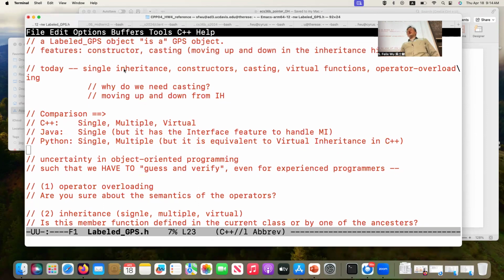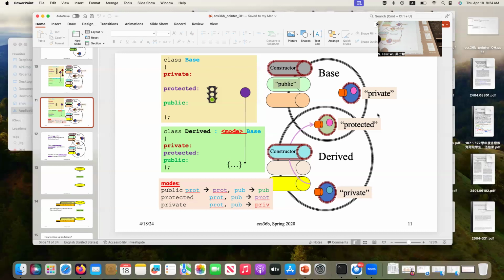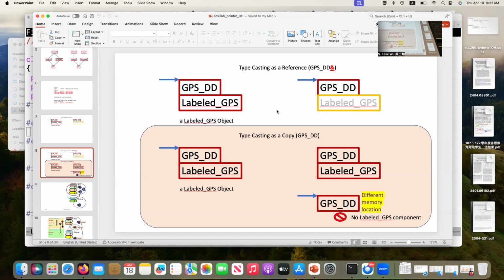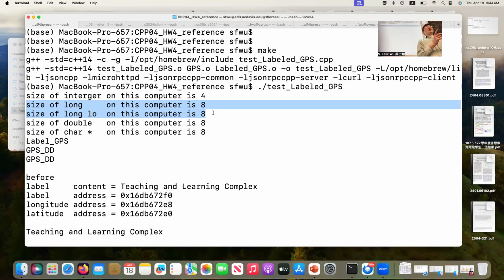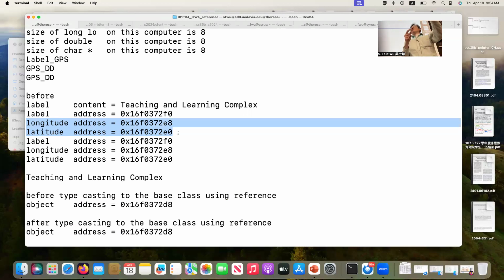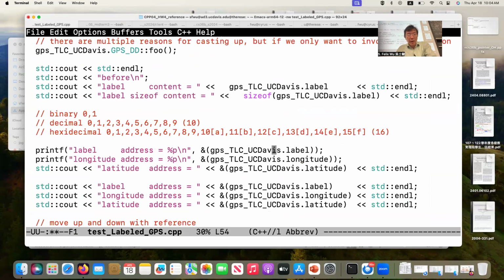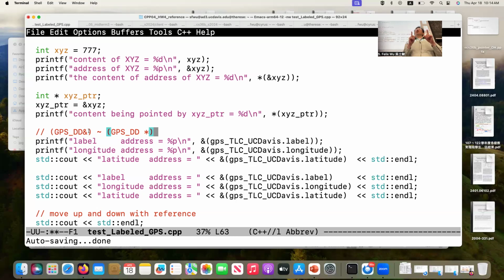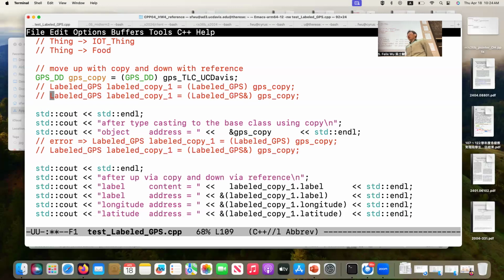ecs36b s2024 Lecture #05 04/18/2024